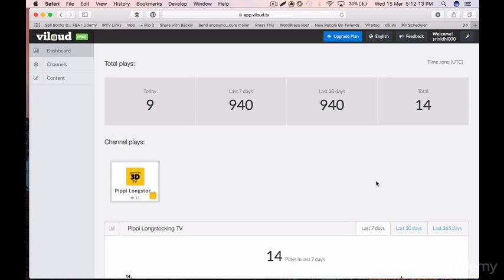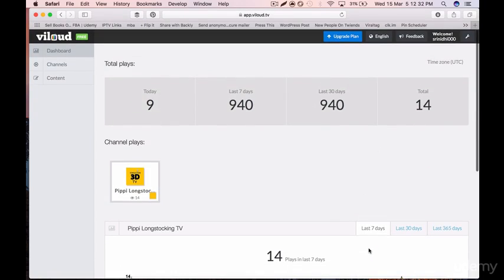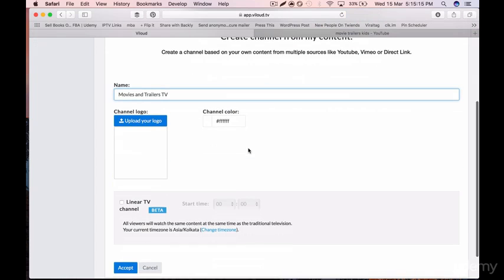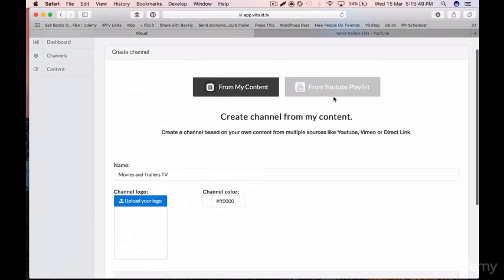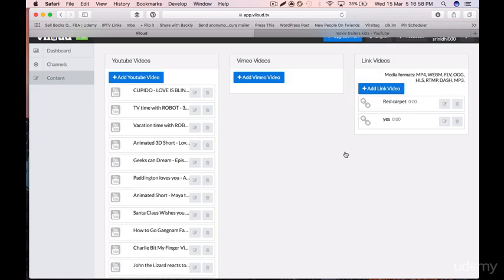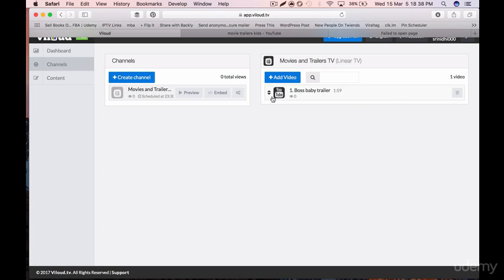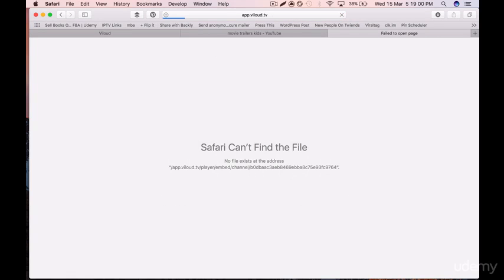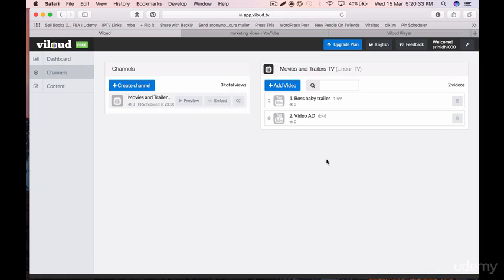Fast Video Curation: Create an online branded tv channel : Viloud - Tutorial 1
Fast Video Curation: Create an online branded tv channel
Curate your way to marketing success